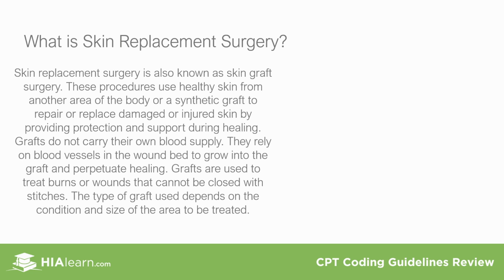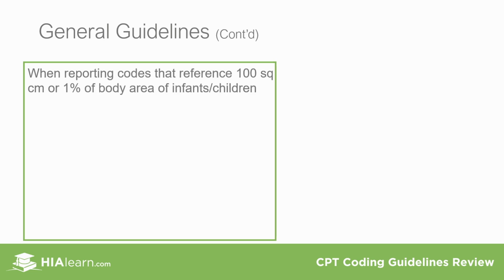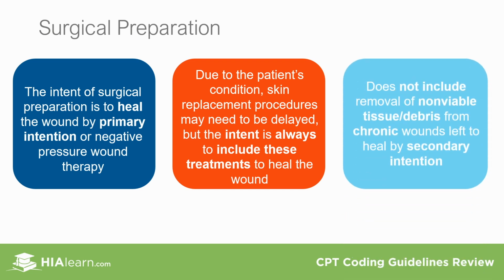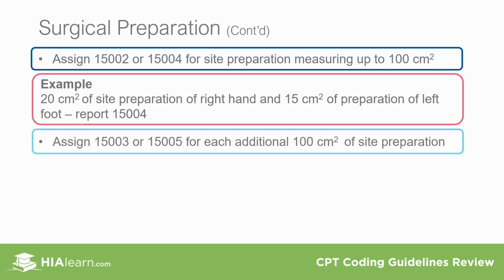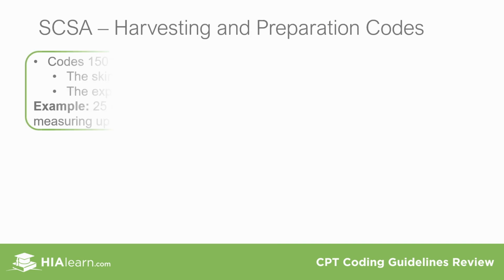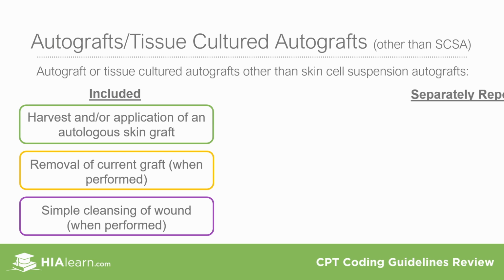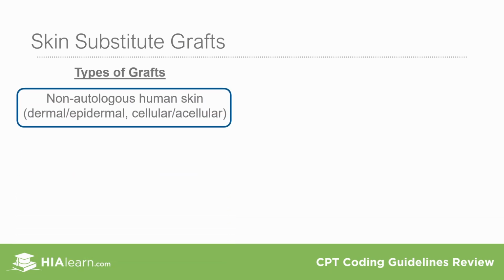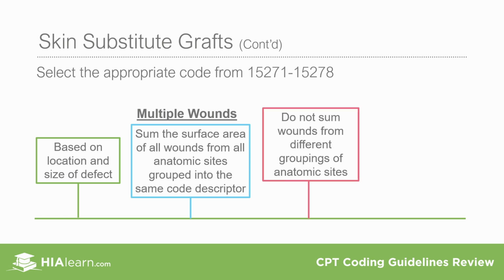CPT Coding Guidelines Review: Skin Replacement Surgery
Please watch this presentation to learn about the guidelines that provide direction in assigning CPT codes for skin replacement surgery.